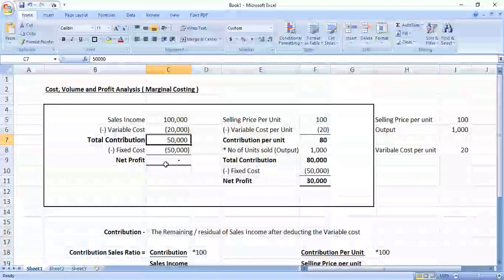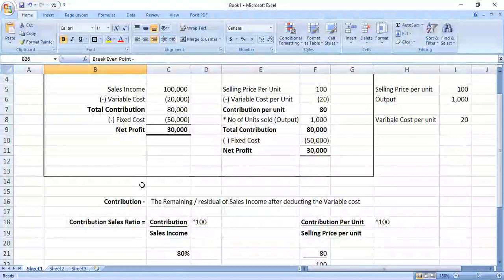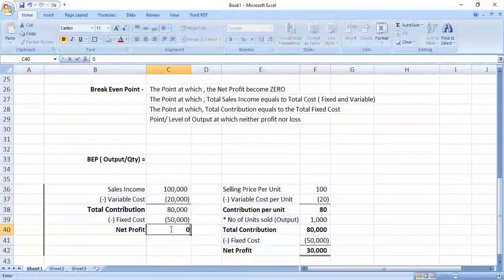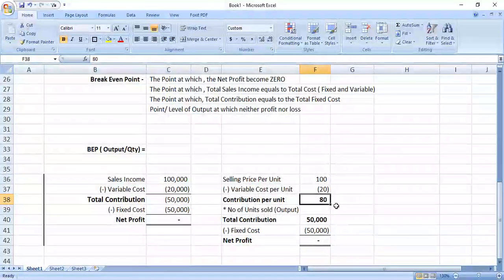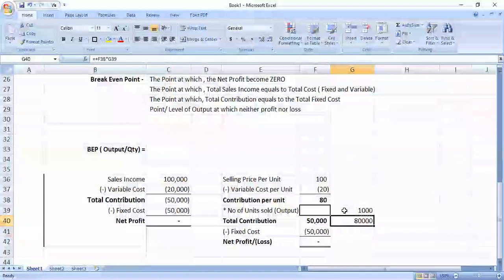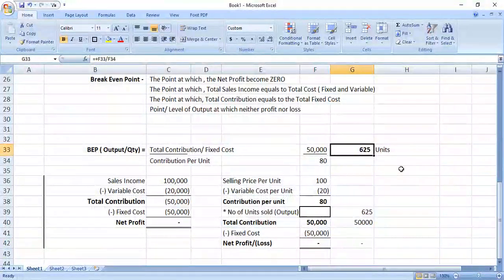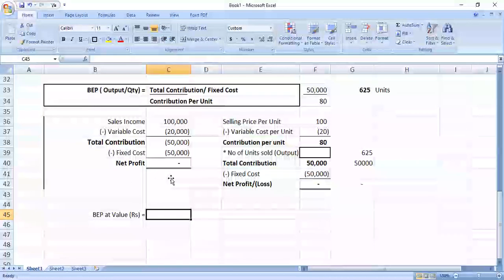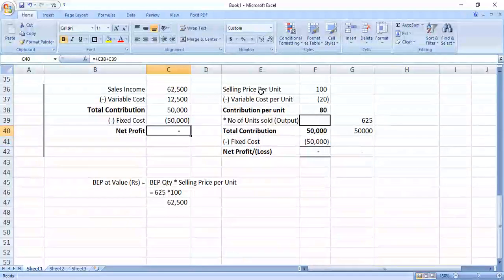Marginal Costing Theory - Part 3 - Advanced Level Accounting